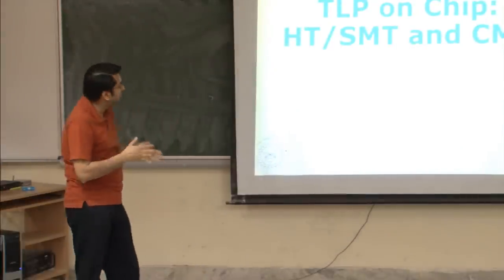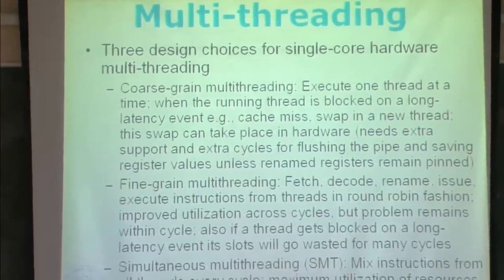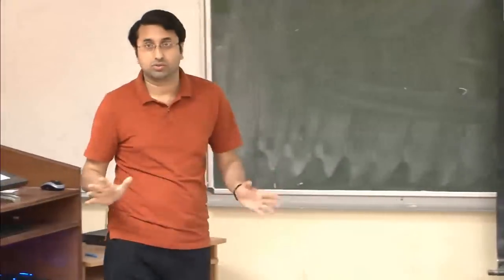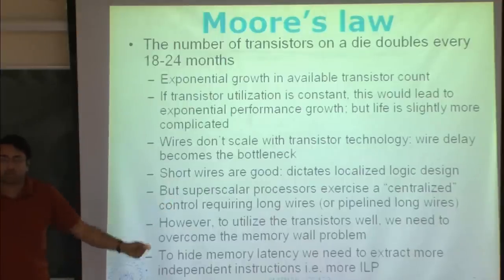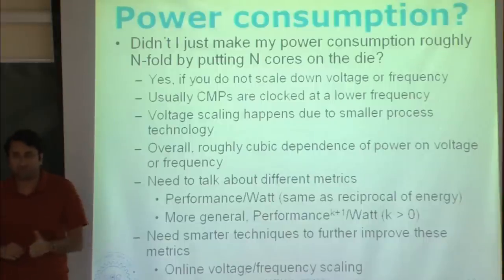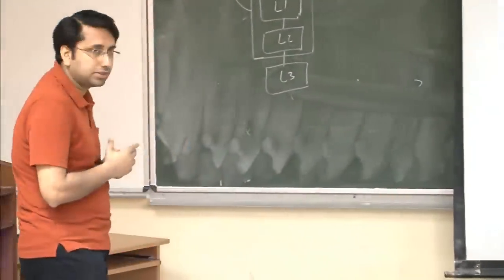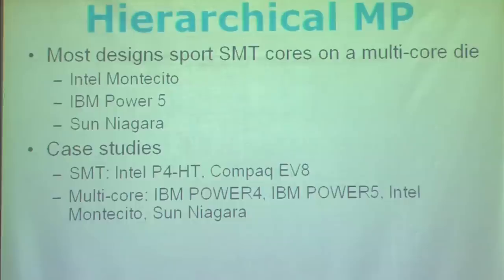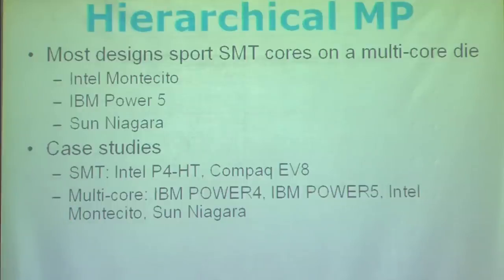Mod-01 Lec-36 Simultaneous multithreading, multi-cores